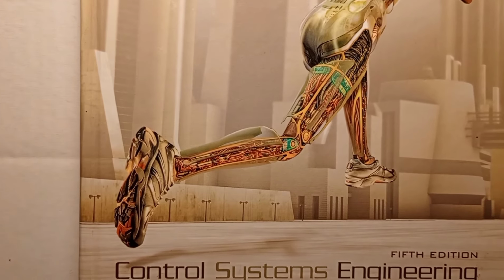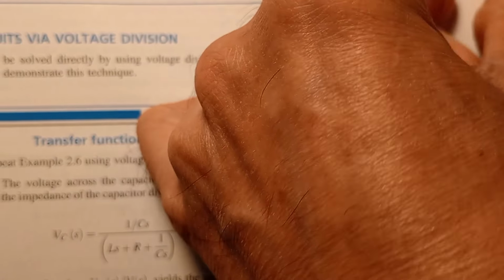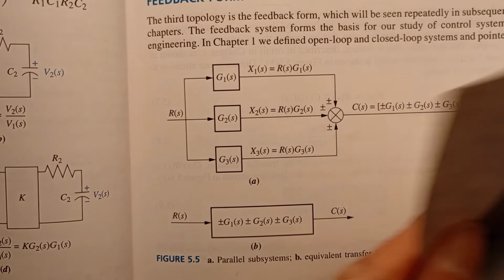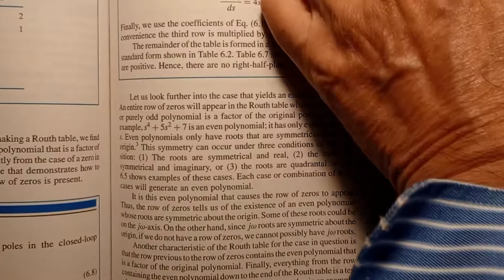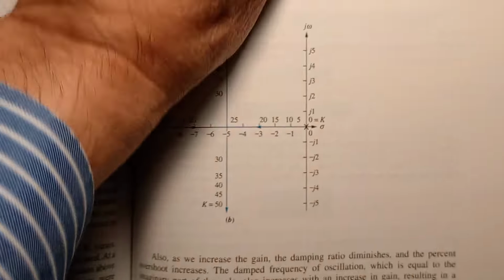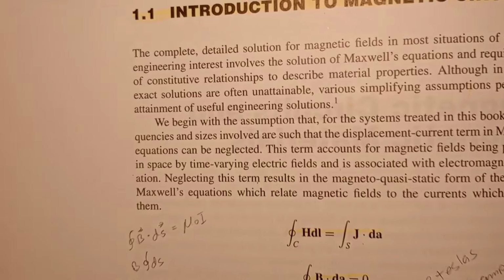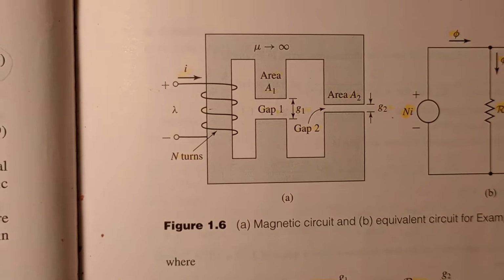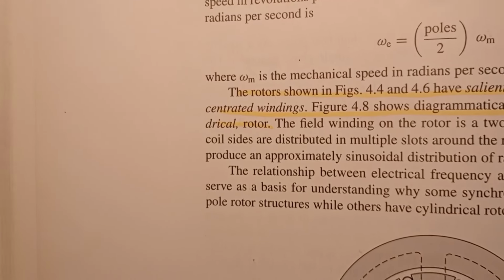Books I used in electrical engineering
These are 5 books I used when I sat in on electrical engineering classes at Cal State LA